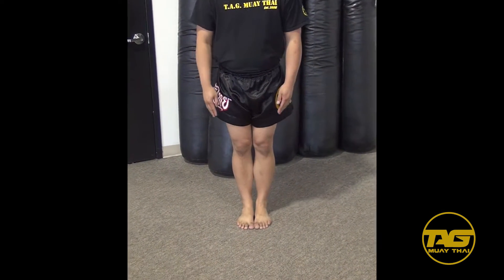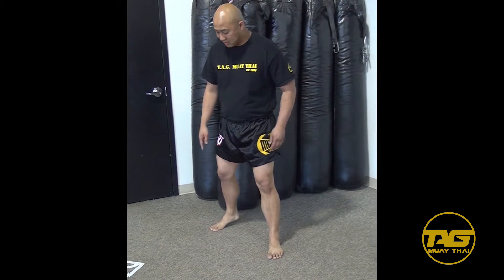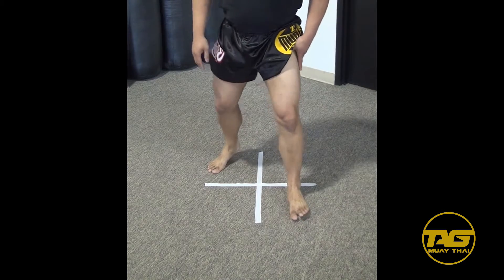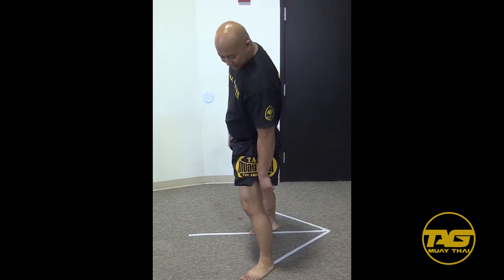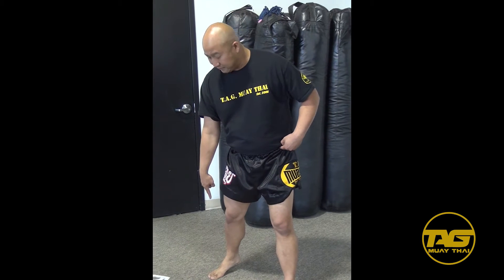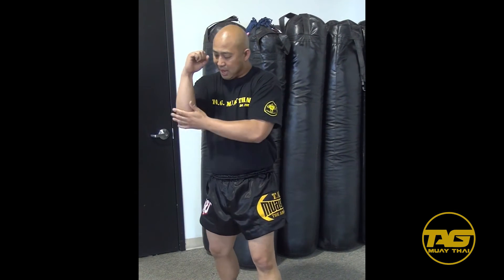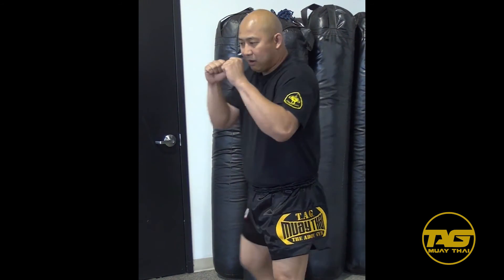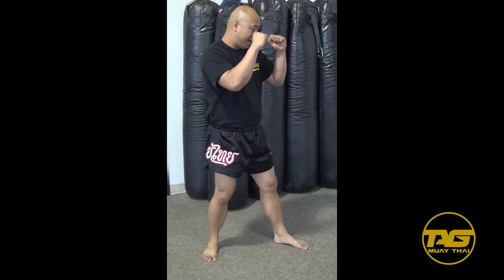Kru Chris Aboy Proper Muay Thai Stance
– Learn how to do the Proper Muay Thai Stance by Kru Chris Aboy. Watch the Proper Muay Thai Stance that can cause injury/win fights.

The Proper Muay Thai Stance is practiced by Muay Thai fighters, MMA fighters and taught in self-defense because it can make the difference between winning or losing a fight. TAG Muay Thai features Muay Thai how-to videos from internationally known fighters like Saenchai, Chris “The Crippler” Leben, and renowned teachers like Ajarn Bryan Dobler. Whether you would like to learn how to do the Proper Muay Thai Stance, better protect yourself, gain an edge for your next fight, or brush up on Muay Thai / Mixed Martial Arts basics – TAG Muay Thai is a leading authority in Muay Thai and combat sports.

T.A.G. Muay Thai is the most elite and authentic Thai Boxing gym in the Washington, D.C. area. Gym founder, Kru Chris Aboy, a teacher under the Thai Boxing Association of the U.S.A., offers residents of Sterling, Ashburn, Leesburg, Herndon, Centreville, Chantilly and Reston the opportunity to learn Muay Thai - an ancient art of self-defense, discipline, fitness, strength, and combat skill, call us today to get started or tune in @tagmuaythai on YouTube for the best in Muay Thai instruction.